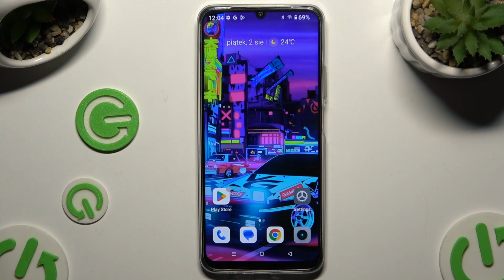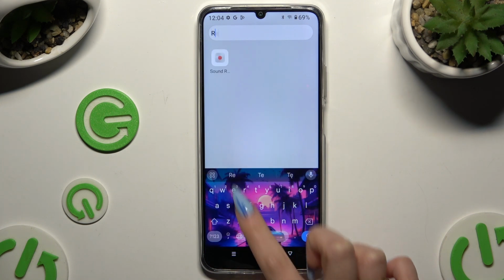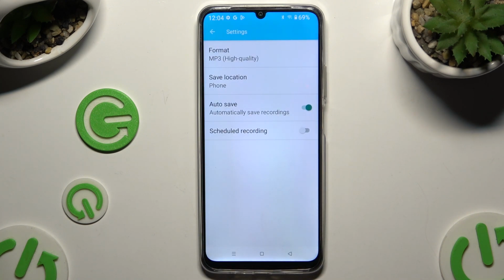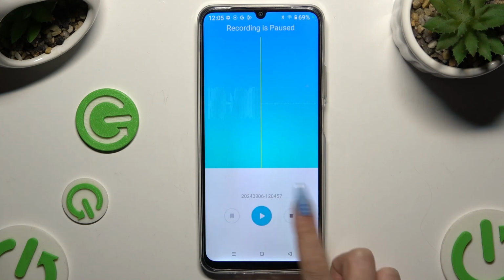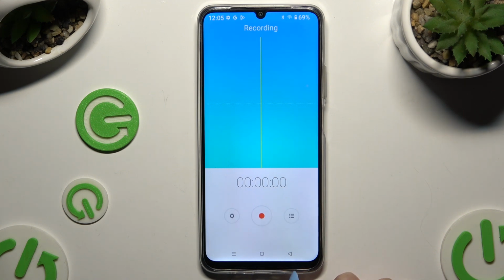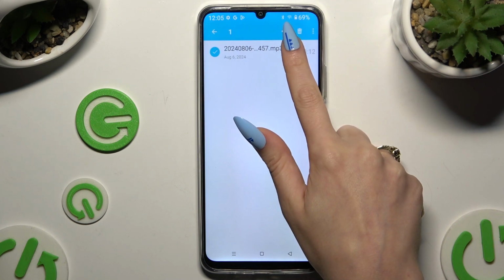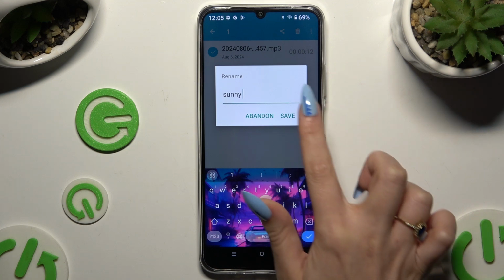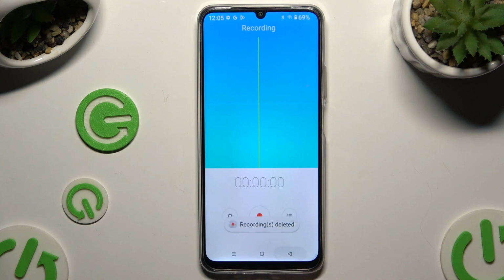REALME C61 - How to Record Sounds | Capture Audio Notes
Hello everyone! Recording sounds on your Realme C61 is a useful feature for capturing audio notes, conversations, or any sounds you need. This video will guide you through the process of recording and managing audio files easily. Make sure you never miss an important sound.

How to capture audio notes in Realme C61?
How to record sounds using Realme C61 Smartphone?
How to manage audio recordings in Realme C61 Phone?